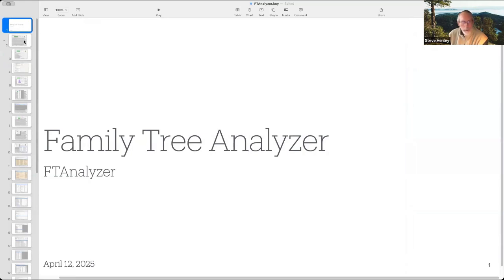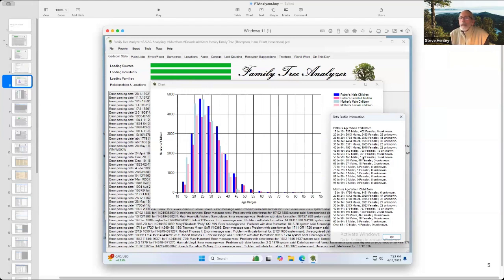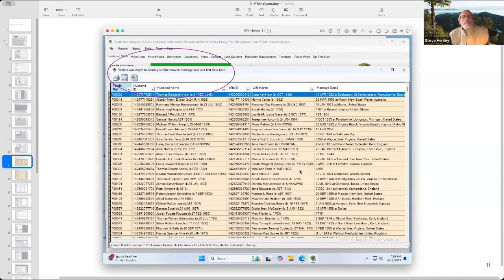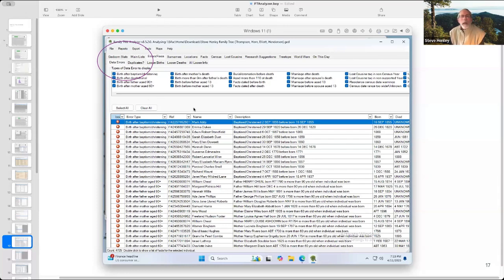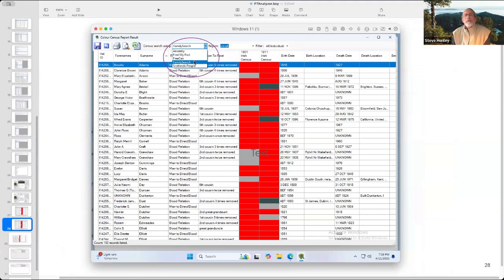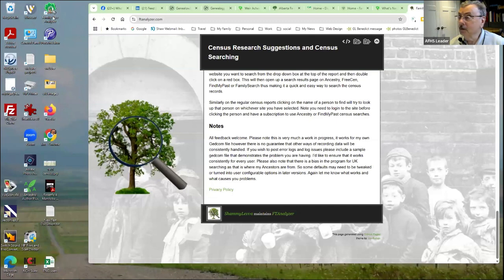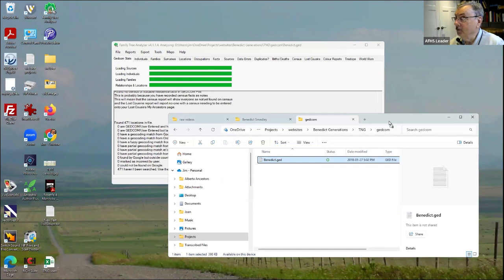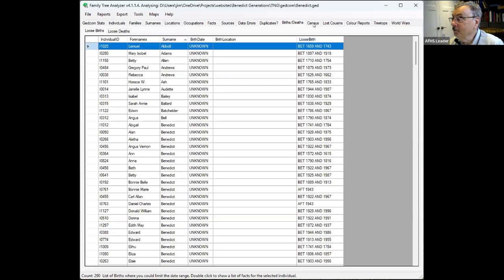Family Tree Analyzer application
Family Tree Analyzer is a free computer application that can check your family tree data easily, just by importing your GEDCOM file.  It looks for missing dates, duplicate persons, mismatch of relationships and a whole not more.  Steve Henley of the AFHS takes us through an overview of this very useful family tree tool.